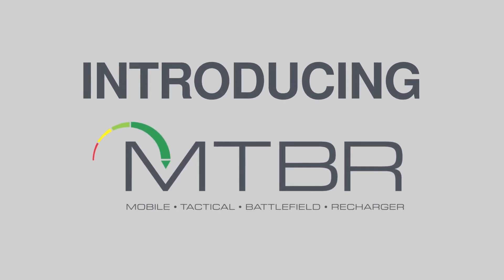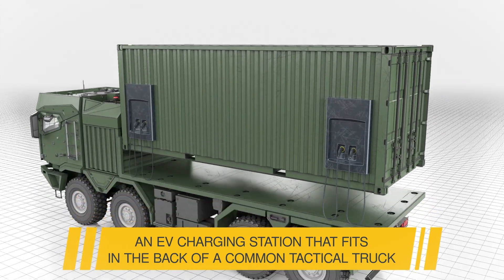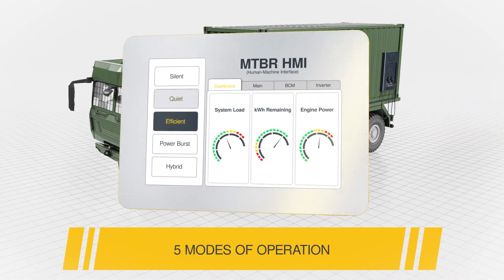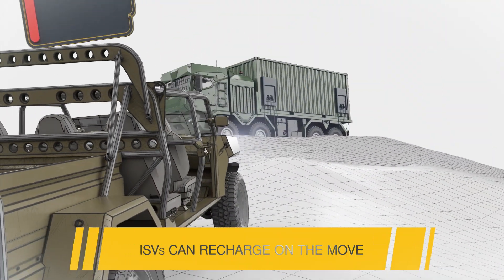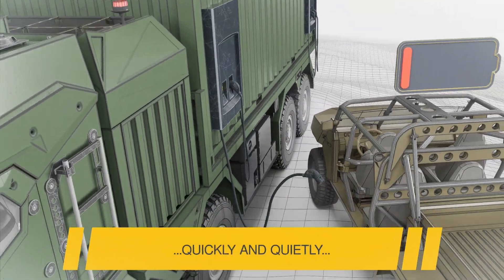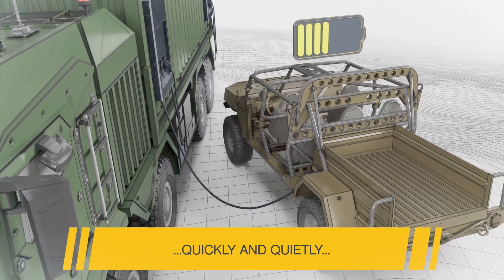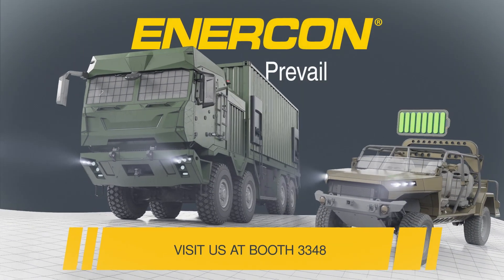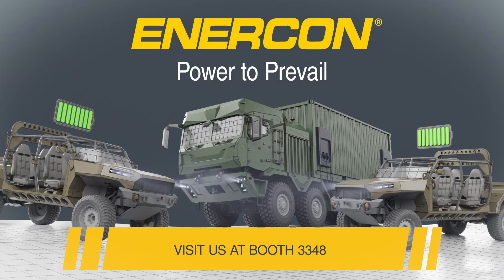Enercon's Mobile Tactical Battlefield Recharger (MTBR)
Welcome to the official unveiling of the MTBR, a game-changing solution for military power generation and vehicle charging in tactical operations. This revolutionary unit is designed for high mobility, rugged durability, and versatile functionality, perfect for the evolving needs of the modern battlefield.

🔑 Key Features:
- Highly Mobile: Easily deployed in even the most challenging terrains.- Multi-Mode Operation: Offers five different operational modes for flexibility in varying battlefield scenarios.
- Strategic Field Recharging: Built to recharge hybrid and all-electric combat vehicles seamlessly.- Durability: Designed to operate reliably in extreme and demanding conditions.